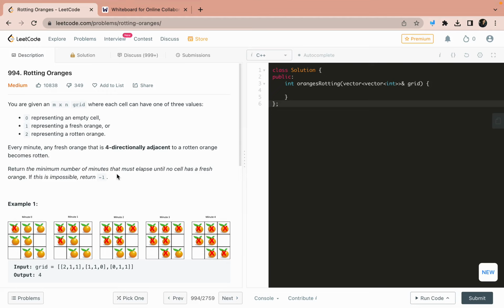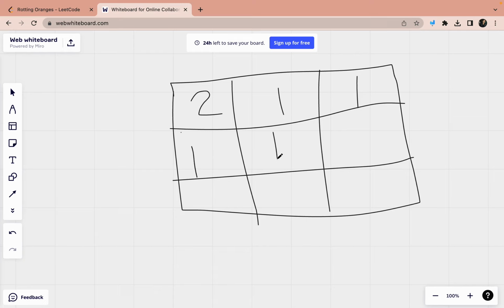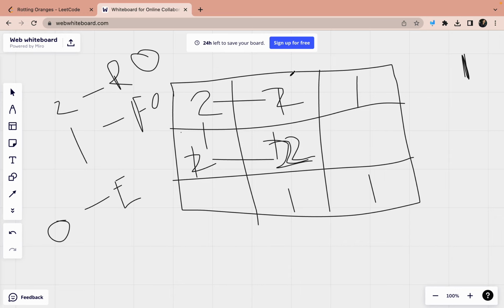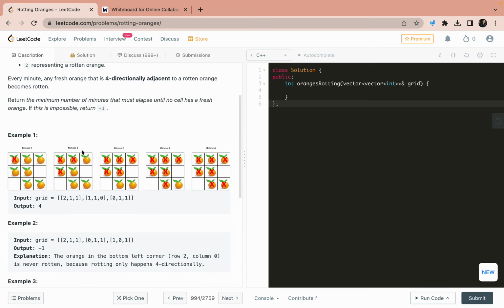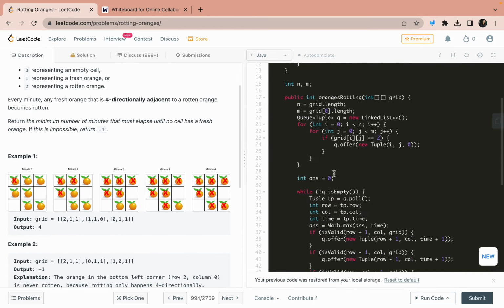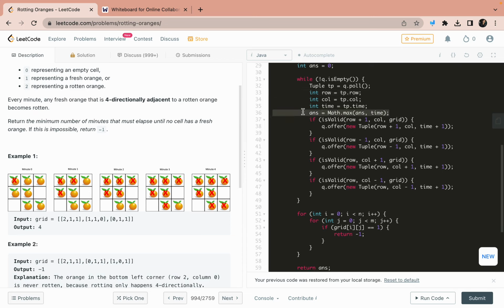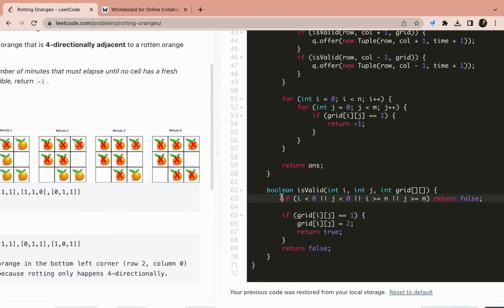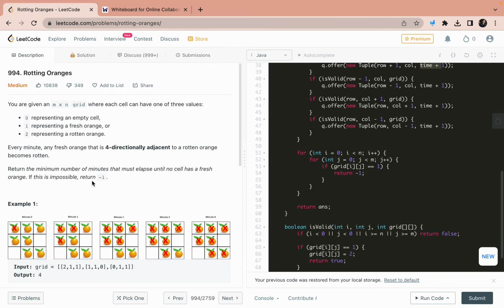LeetCode Problem 994: Rotting Oranges - Explained and Solved | Harshit Maurya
Welcome to DSA Smashers! We're on a mission to enhance our problem-solving and explanation skills, and we invite you to join us on this exciting journey.

In each video, we dive into challenging technical interview questions sourced from platforms like LeetCode. Our aim is to provide comprehensive explanations and solutions that break down complex problems into manageable steps.

But we're not just here to share our knowledge; we genuinely value your input and suggestions! We believe that learning is a collaborative process, and your feedback can help us grow and improve. So, don't hesitate to leave your thoughts, suggestions, and alternative solutions in the comments section.

By sharing our learning process with you, we hope to create an interactive community where everyone can contribute and learn together. Whether you're an experienced coder or just starting out, we welcome you to be a part of our supportive community.

Together, let's enhance our problem-solving skills, refine our explanations, and conquer those technical interviews!

Remember, your suggestions and ideas play a vital role in shaping the content we create. Together, we can grow and become better problem solvers. Let's make this channel a place for continuous improvement and knowledge sharing!
If you have any questions, feedback, or suggestions, I'd love to hear from you. You can reach me through the following methods:

I regularly post updates, and educational content, and engage with the community on these platforms. Don't hesitate to follow or message me there!